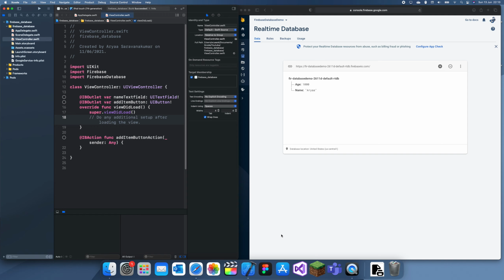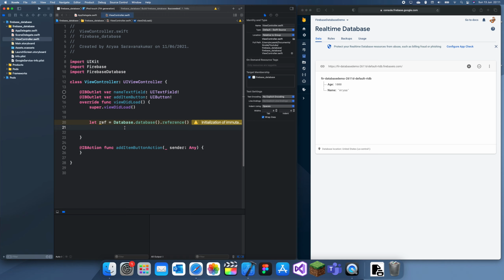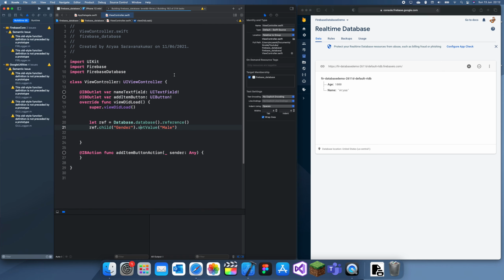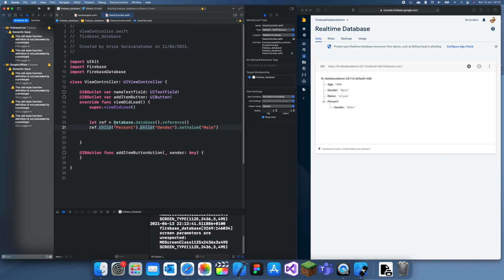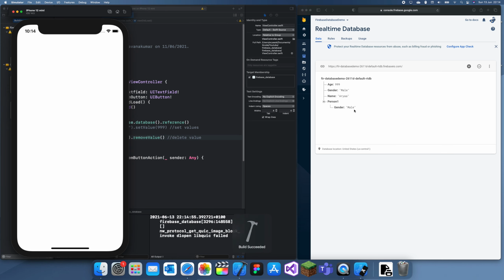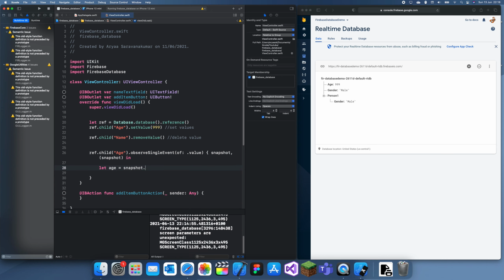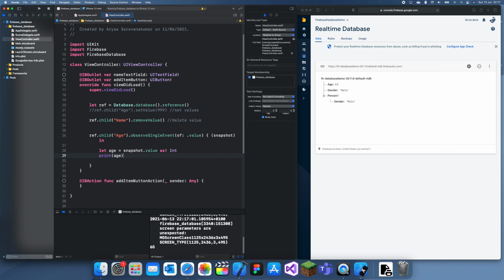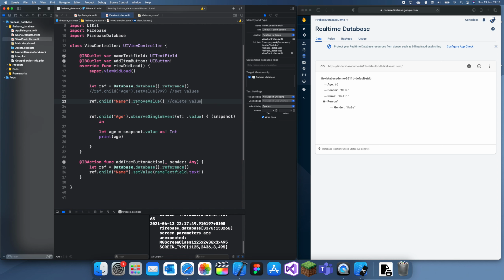Firebase Database, #4: Posting and Receiving Data from Firebase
In this part I will show you how to post data, receive data and delete data in firebase all in swift